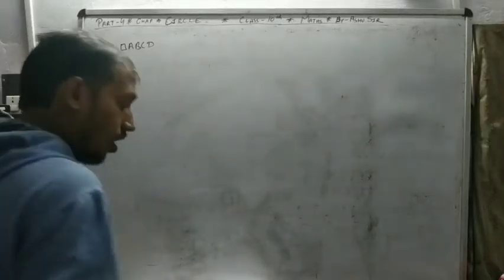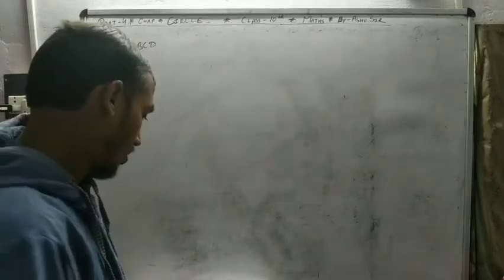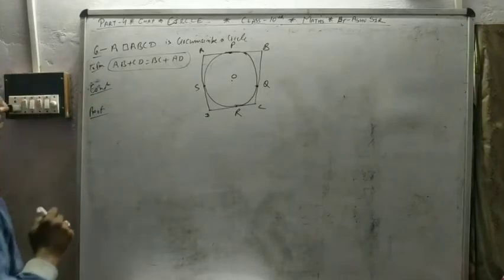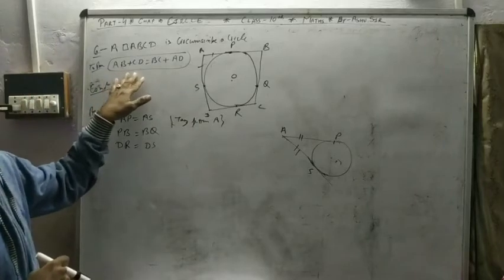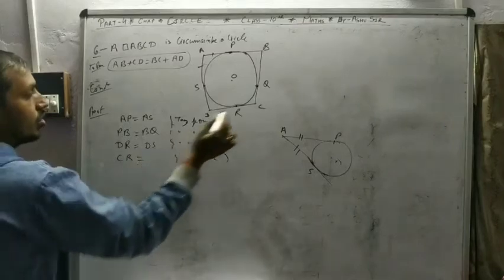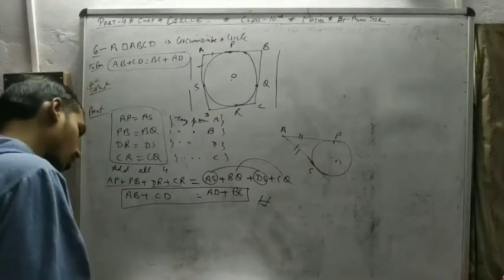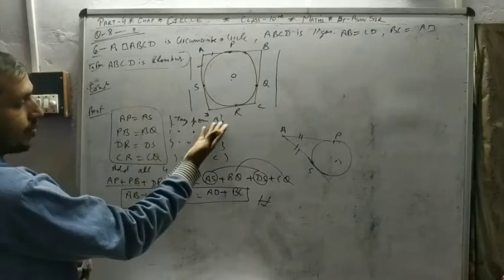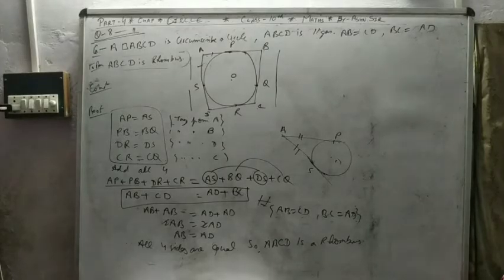Circle (part-4) class-10 Maths by ASHU SIR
Basic and proving questions of tangent of circle, proving of rhombus etc